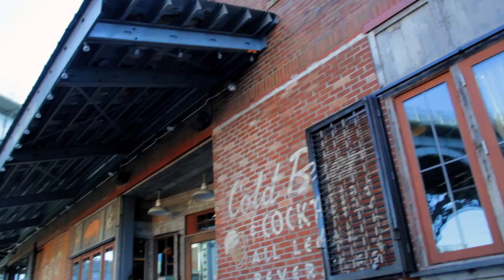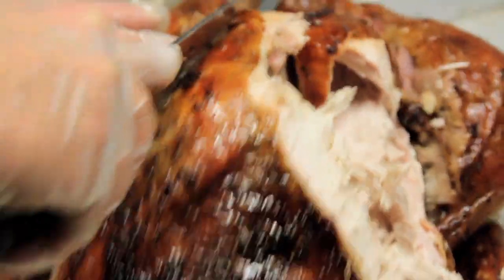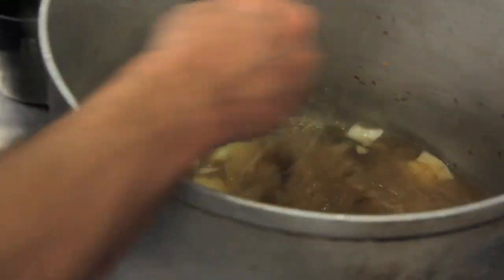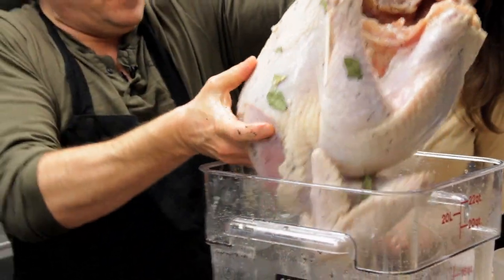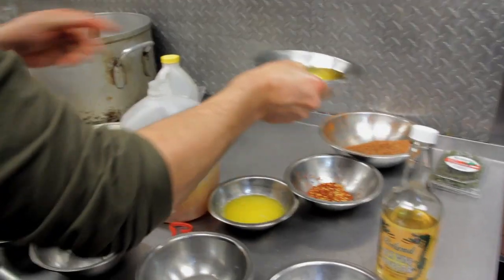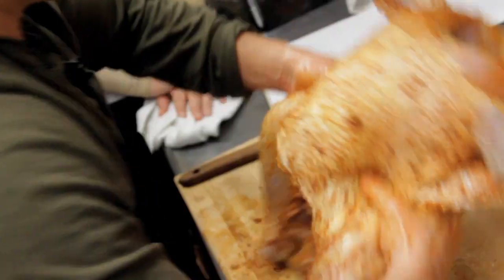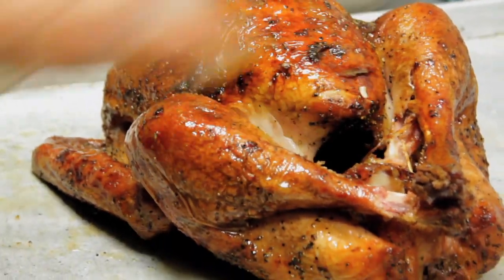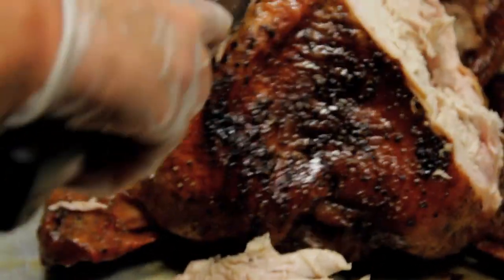How To Smoke A Turkey Like Dinosaur Bar-B-Que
John Stage, owner of Dinosaur Bar-B-Que, shows Serious Eats: New York editor Carey Jones how to smoke a turkey. Trade secrets abound!